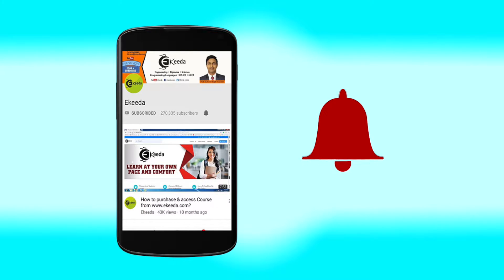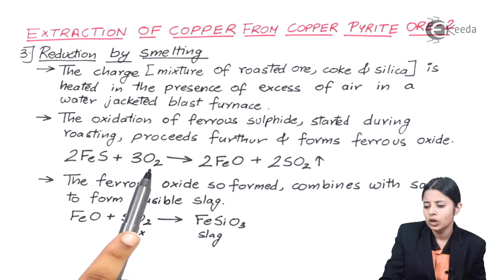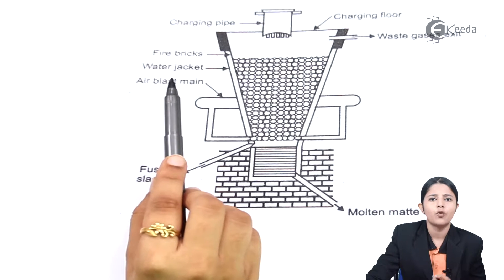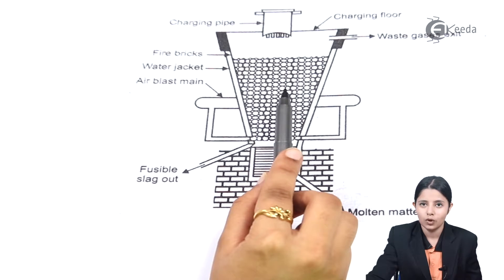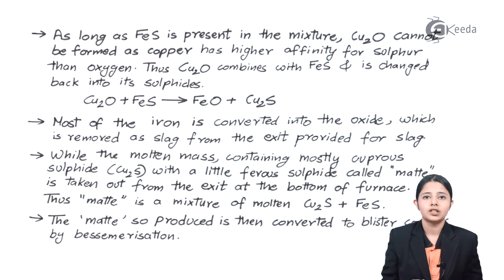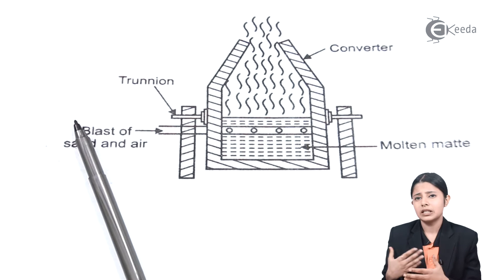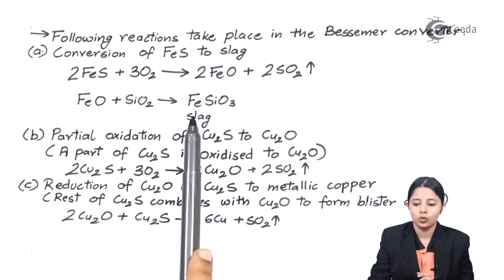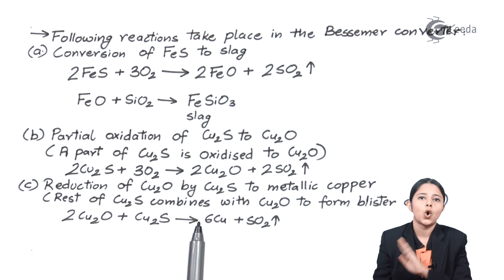Extraction Of Copper From Copper Pyrite Ore Part 2